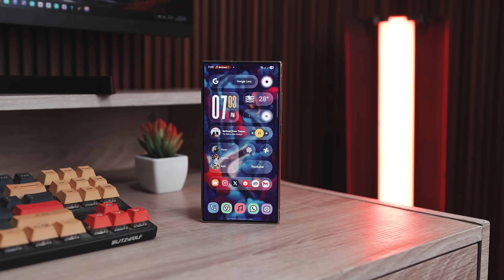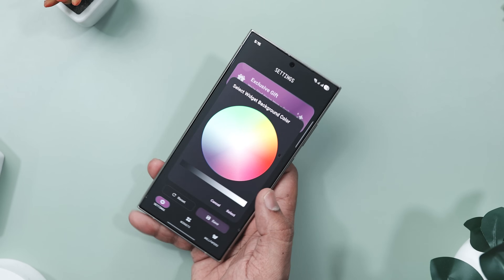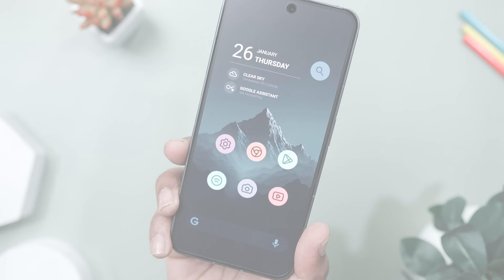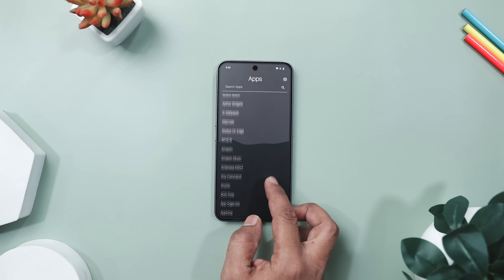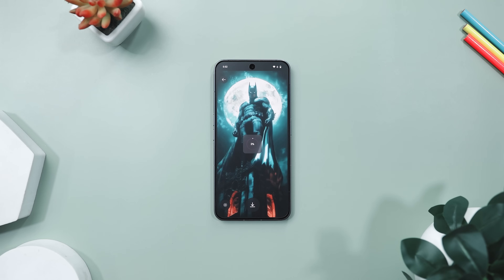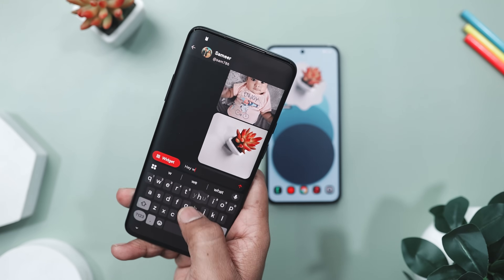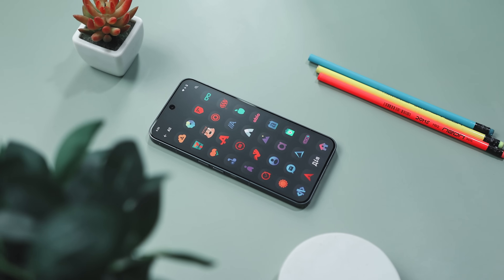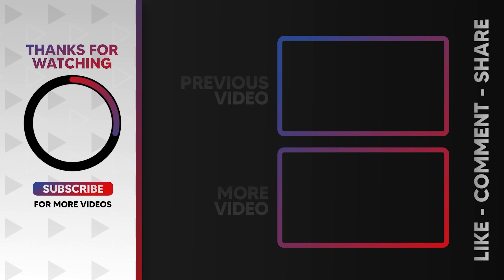7 Best Apps For Android Customization in 2025 You Wish Knew EARLIER!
0:00 Best Customization Apps 2025
0:31 Glass Widgets
1:30 ColorBit Icons
2:20 Wallpapers by IDTR
3:20 Oasis Launcher
4:20 WallPics
5:13 WidgetShare
6:20 OnePro Dark

Topics Covered:
android customization
customize android phone
best widget apps for android
best launcher for android
how to customize your phone
phone customization
samsung customization
best wallpaper for android
best customization apps for android
best theme for android
widgets for android